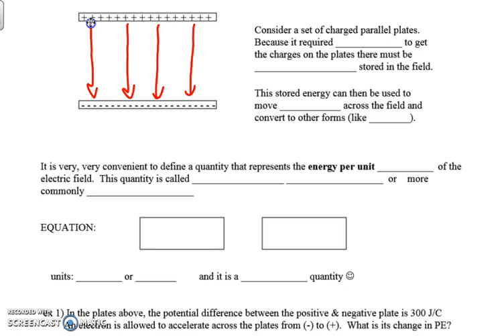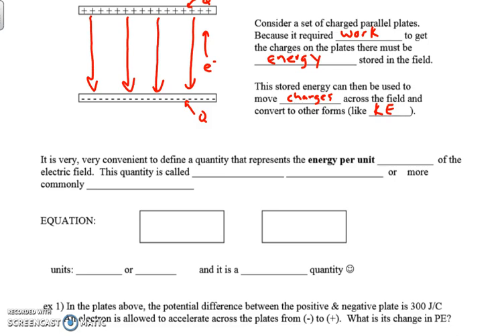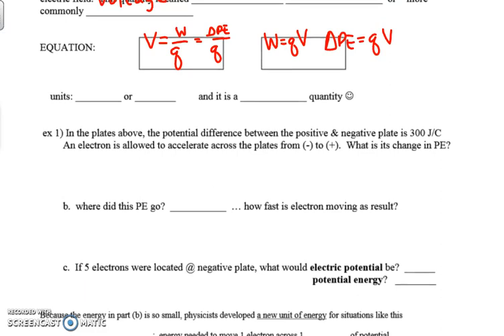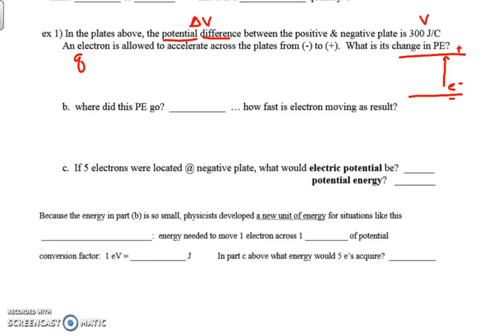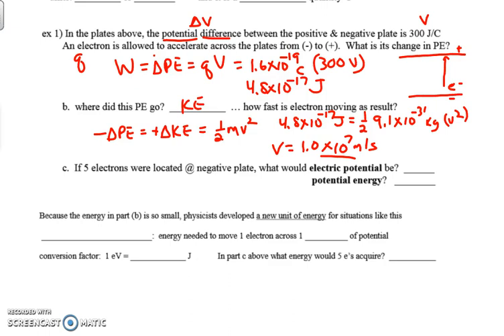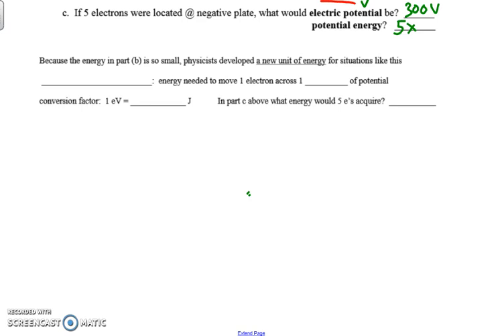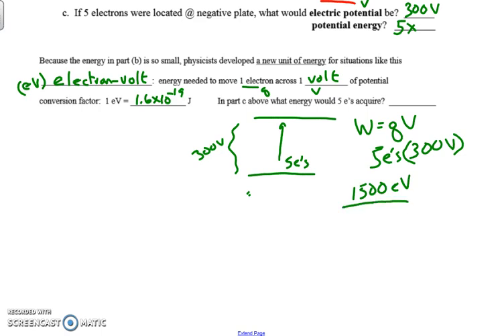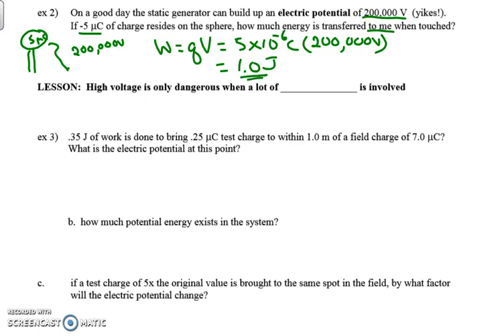regents physics - electric potential